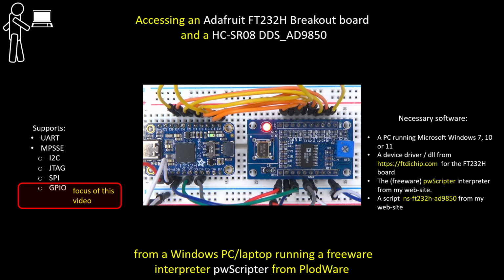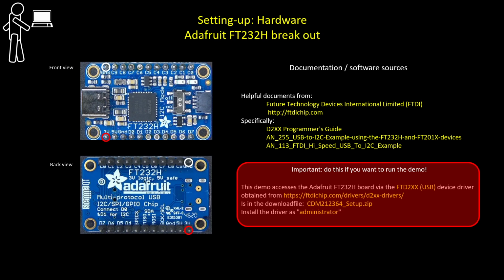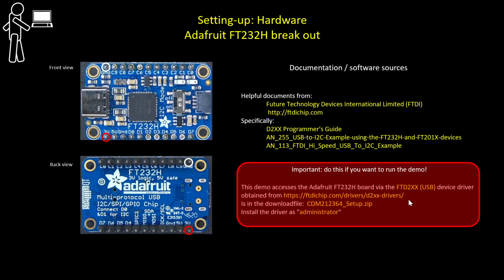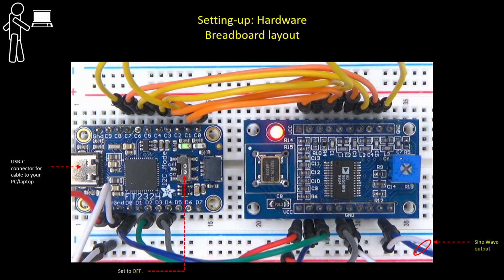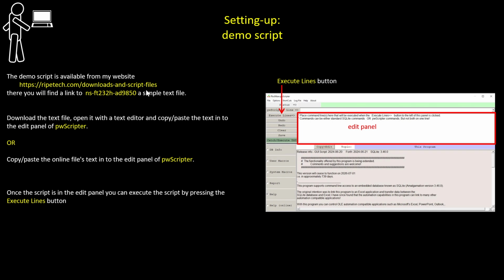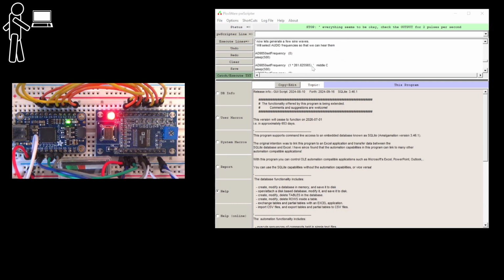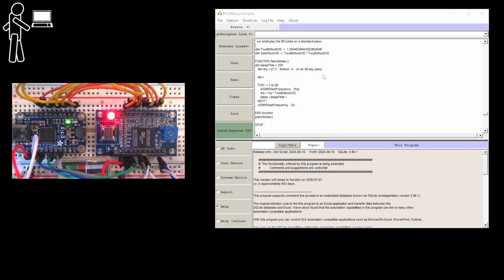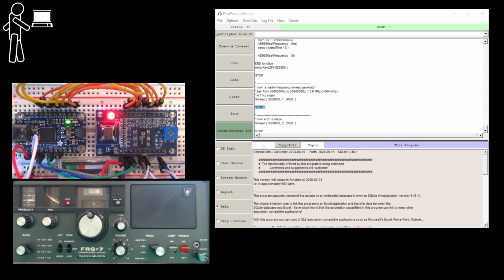Updated demo ft232 ad9850 with software set-up info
UPDATED: Accessing an Adafruit Ft232H breakout board to drive an AD9850 direct digital synthesis chip to create audio and radio frequencies, play the 88 piano notes, major/minor scale and a sweep generator(af & rf).
Now with section on getting the software/DLL.